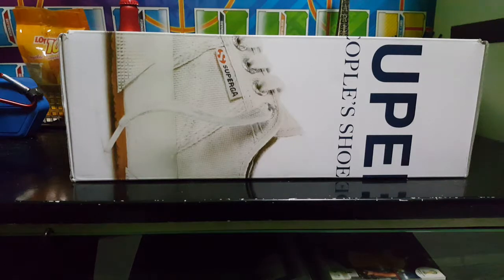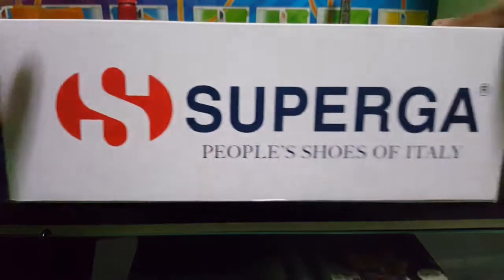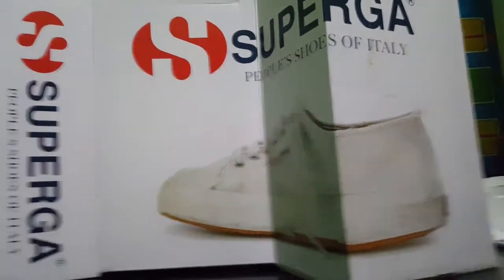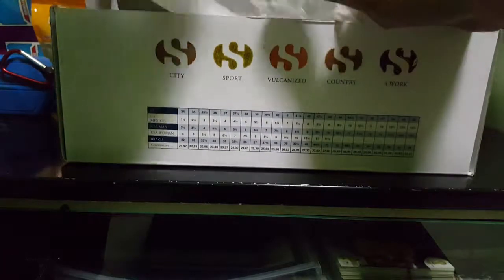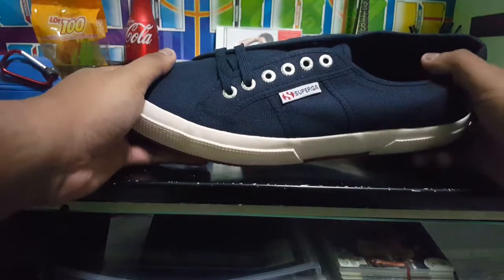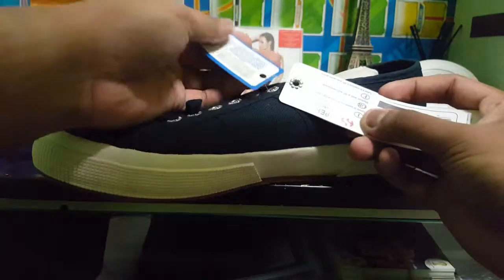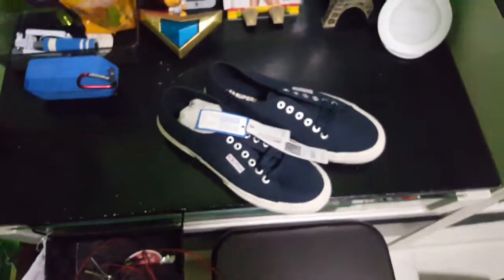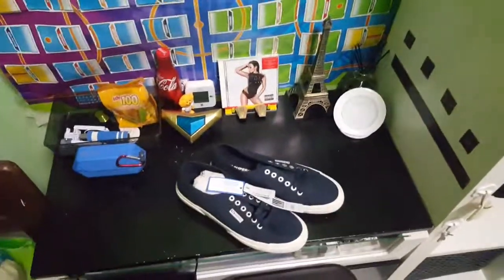Superga Surprise!!!!!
I am really happy today to get a surprise of the shoe i like the most hehehe couple shoe with my baby is the boomz🔥🔥🔥

Enjoy guyssss